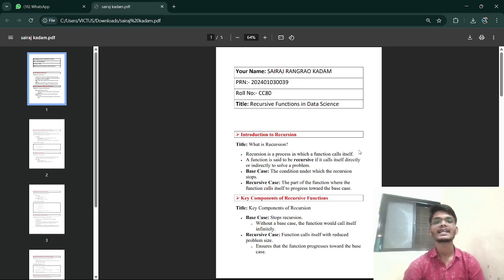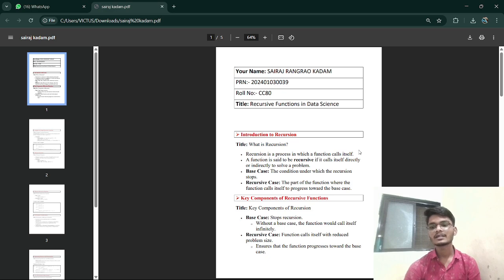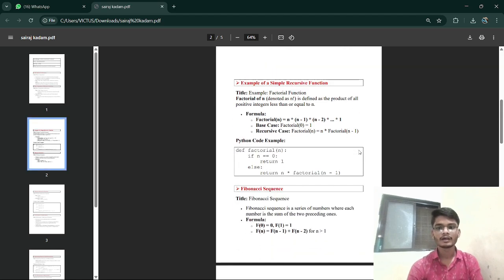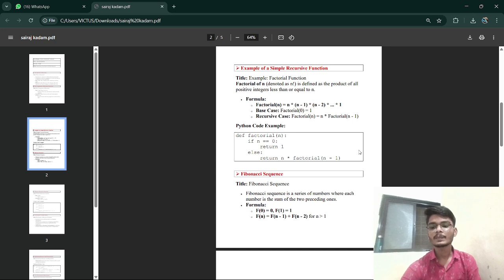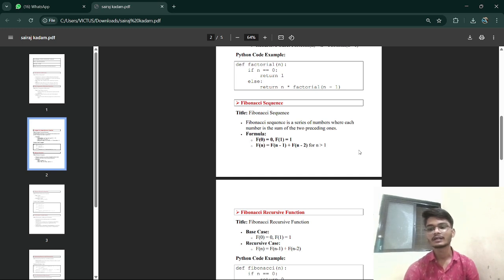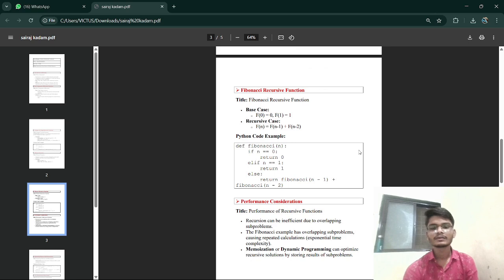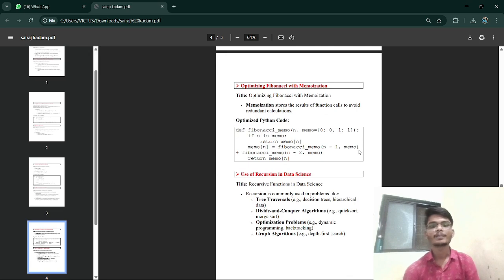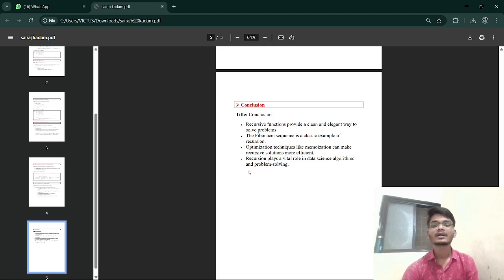Recursion function and Fibonacci sequence Sairaj Kadam